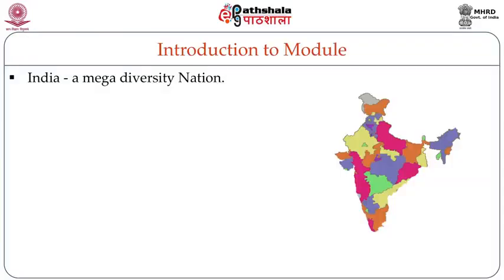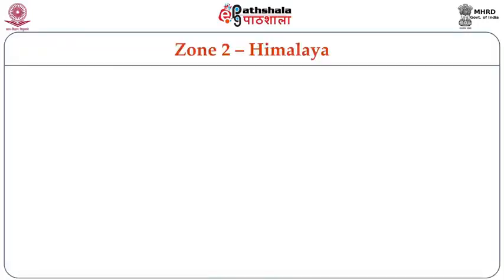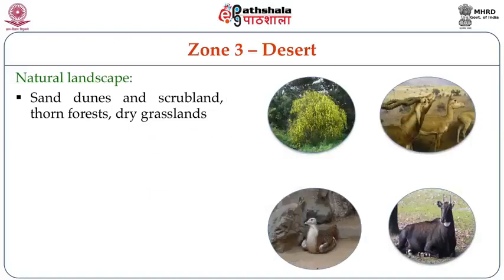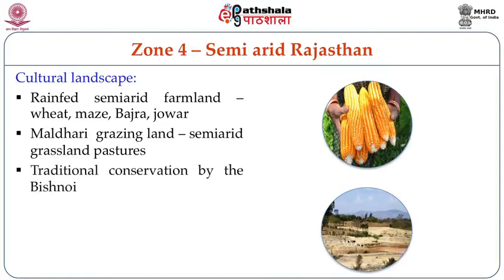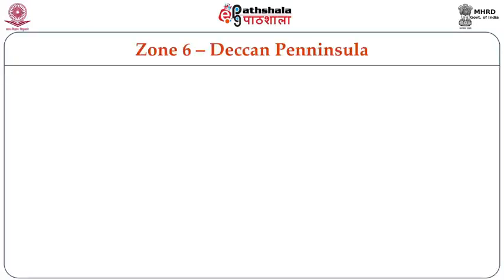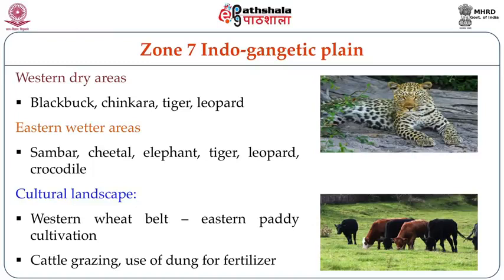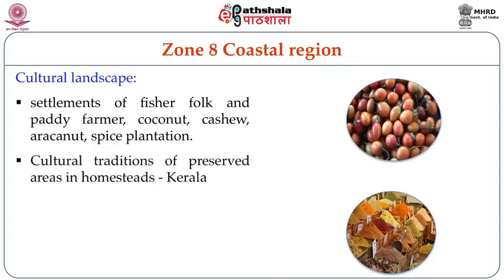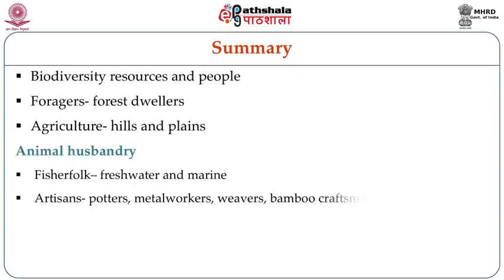Biogeographic zones of India